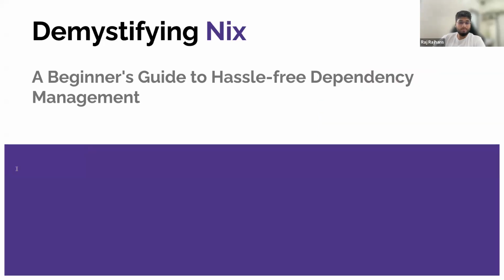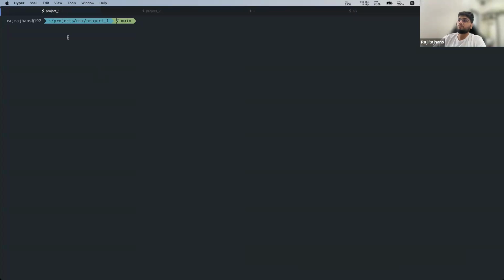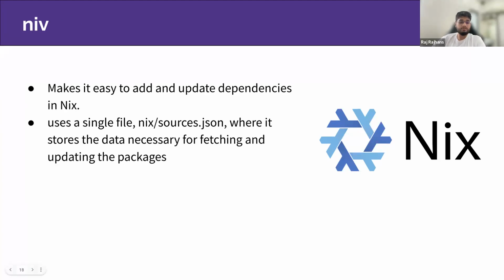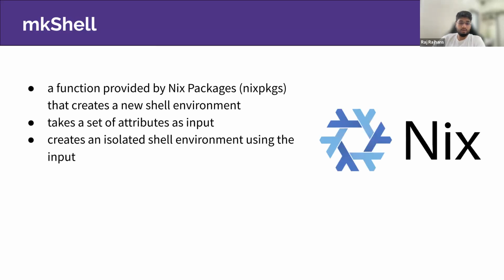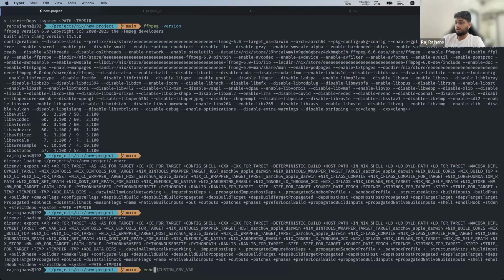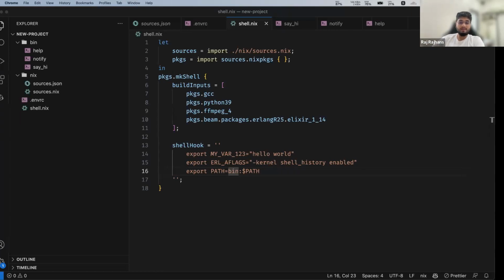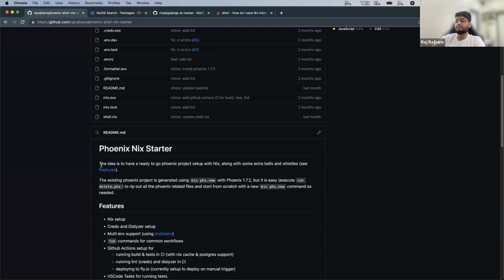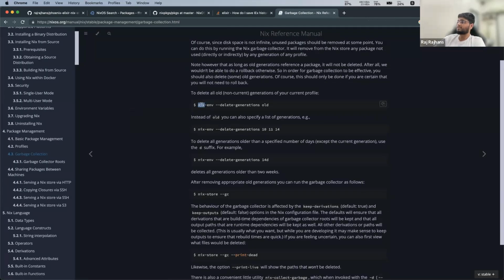Demystifying Nix: A Beginner's Guide to Hassle-free Dependency Management -by Raj Rajhans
1. Understand what Nix is, and how you can use it.
2. Hands-on demonstration of practical dependency management with Nix.
3. Learn how Nix can significantly improve your development workflows.